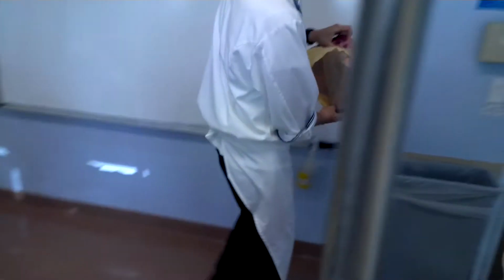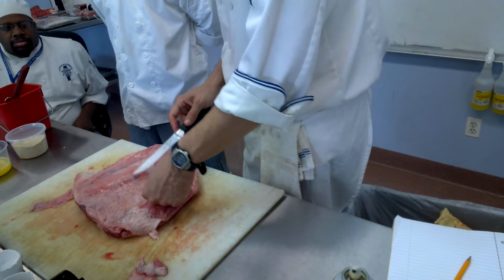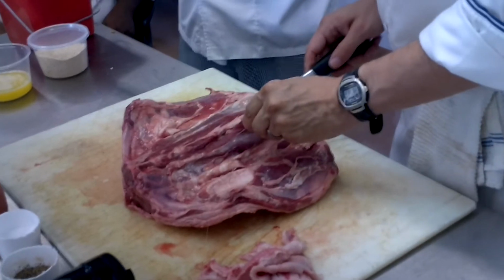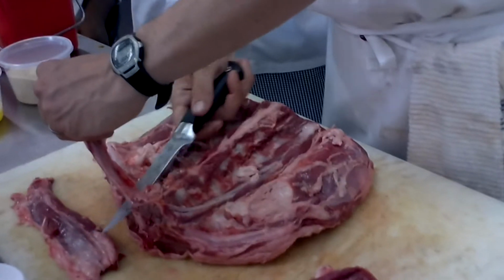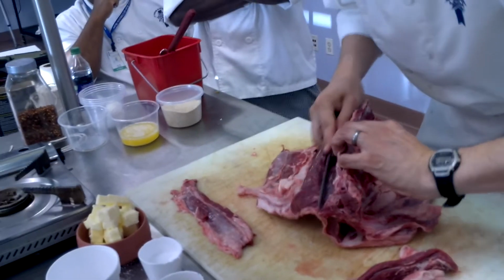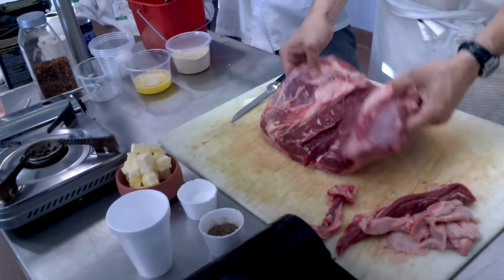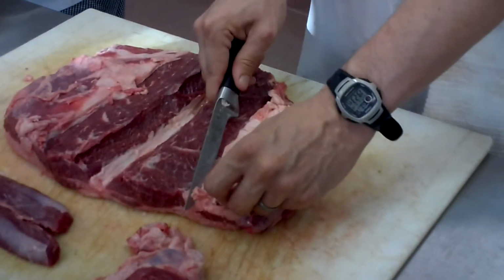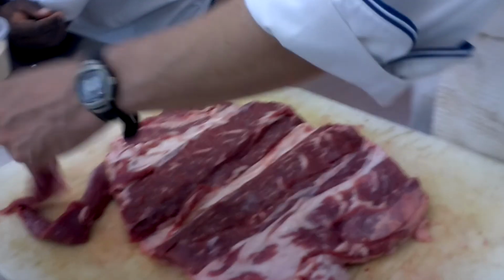LCB CHICAGO LAMB FABRICATION